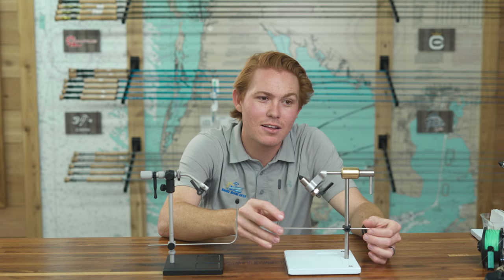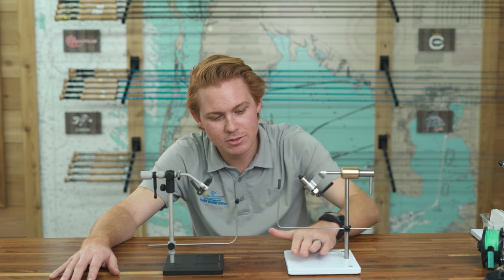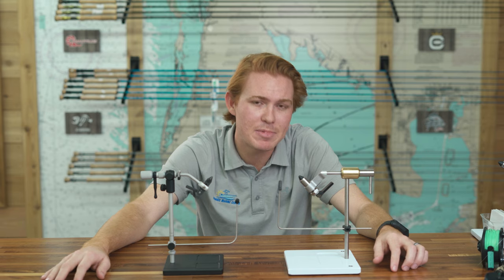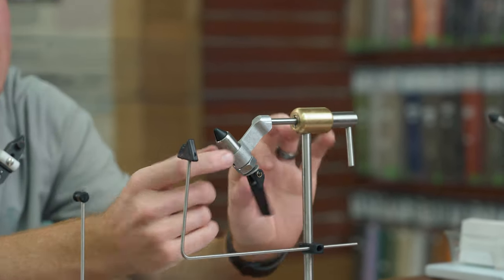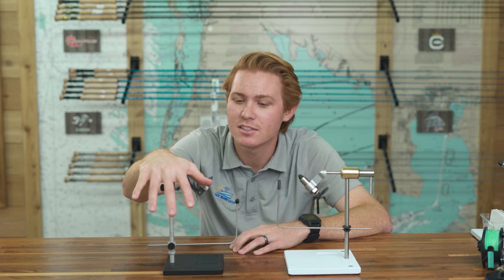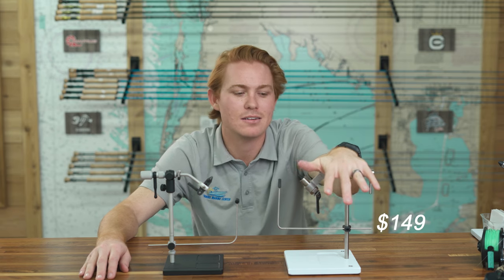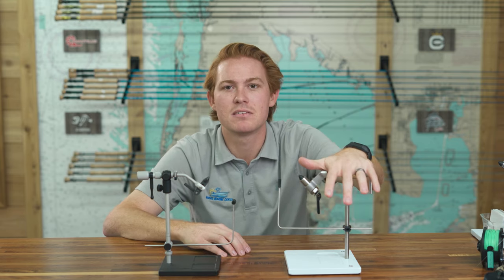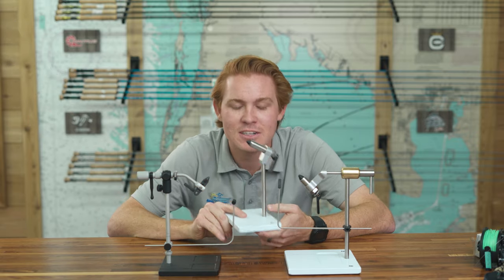Peak VS Renzetti | Battle of The Best Fly Tying Vises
The battle of two of the best fly tying vises on the market: Peak VS Renzetti.

Both companies make great vises and great prices. They feature two different mechanisms for holding hooks, and both seem to work pretty darn well. The Peak comes in at $149 and the Renzetti comes in at $239.You decide which is the better vise!